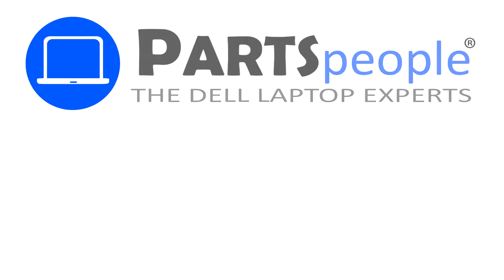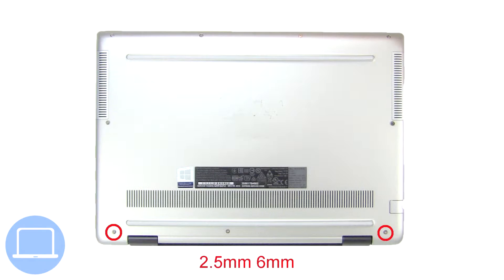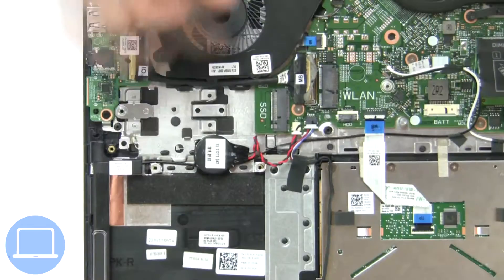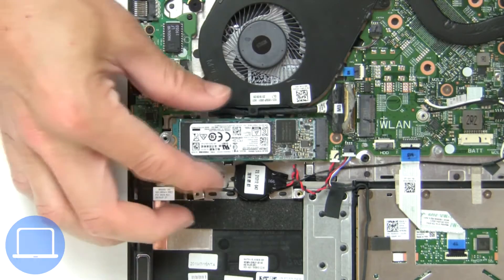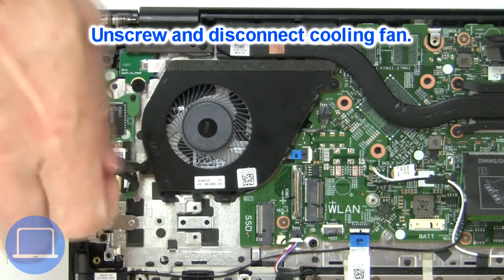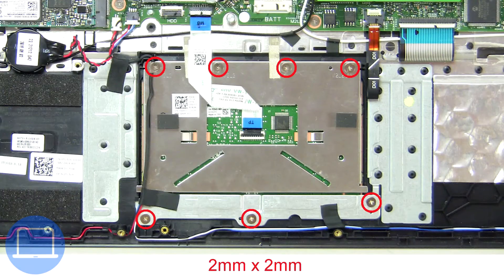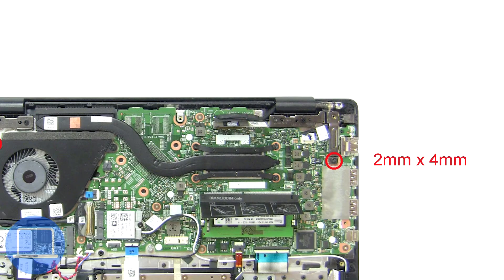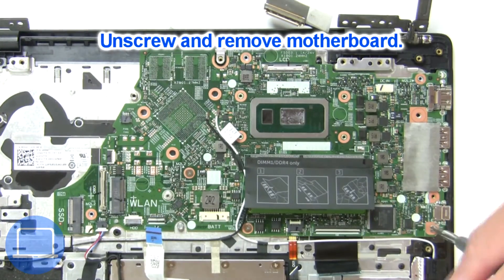Dell Inspiron 15-5590 (P88F001) Palmrest Keyboard Assembly How-To Video Tutorial